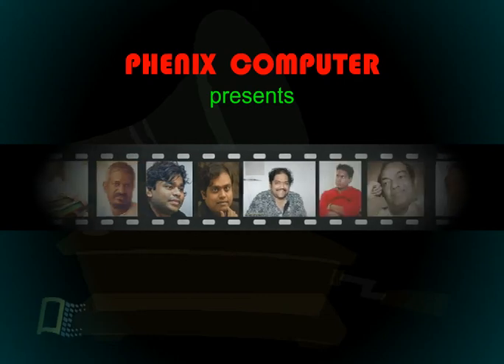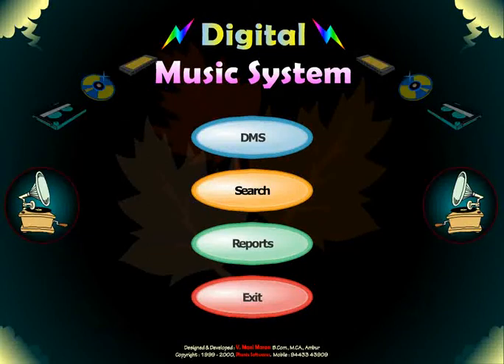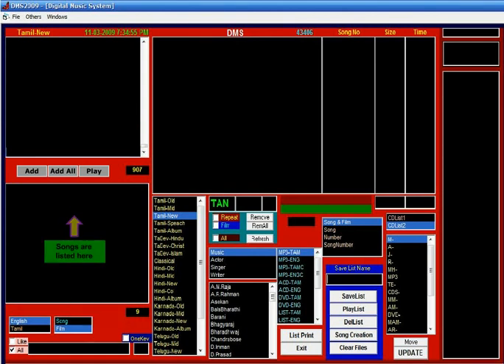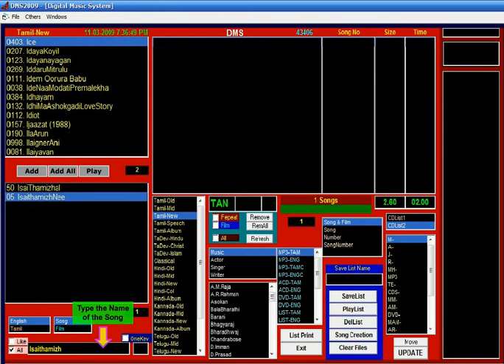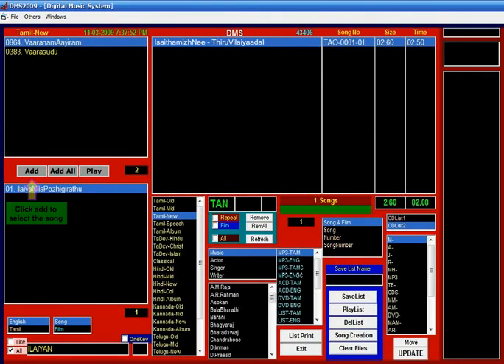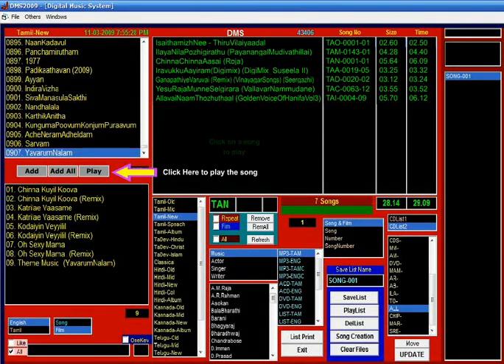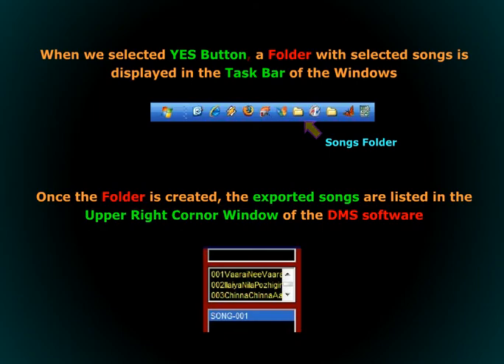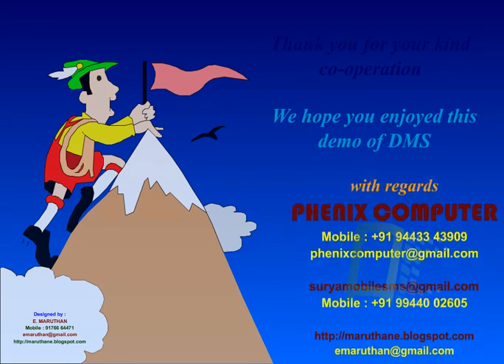Digital Music System-MP3 Playlist Creator Software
Digital Music System -Playlist creator Software for Mp3 Songs. organize your songs By Actor wise,Singer wise, Year Wise,Music Director Wise. It is Excusive Large Database Collection for Indian Songs.  உங்களின் கணினியில் அனைத்து பாடல்களையும் உங்கள் விருப்பபடி ஒருங்கிணைக்கும் சாப்ட்வேர் .தமிழ் பாடல்களை தமிழ் எழுத்திலேயே காண்பது இதன் சிறப்பு அம்சமாகும் .இது பத்து வருடங்களாக தொடர்ந்து ஈடுபட்டு செம்மைபடுத்தி உருவாக்கப்பட்டதாகும். contact.. ,digitalmusicsystem.blogspot.com